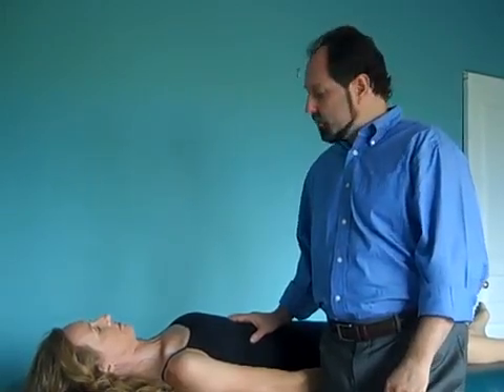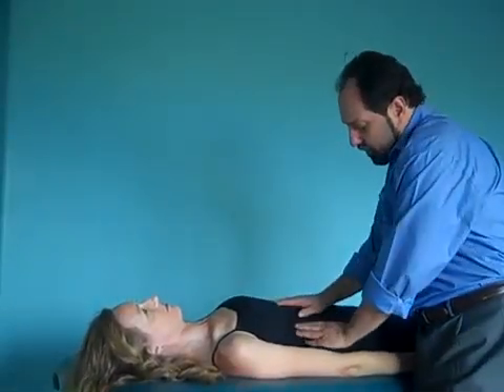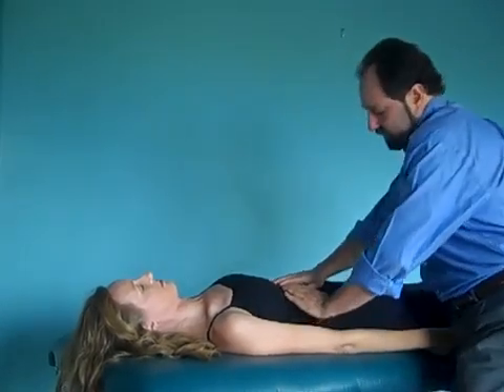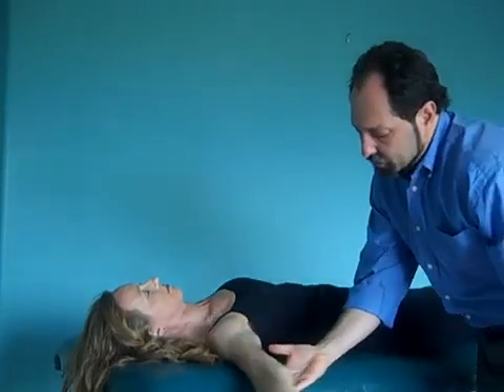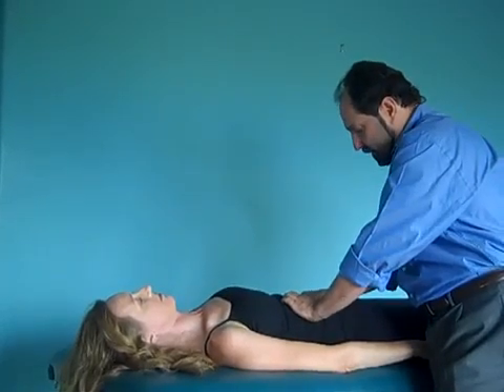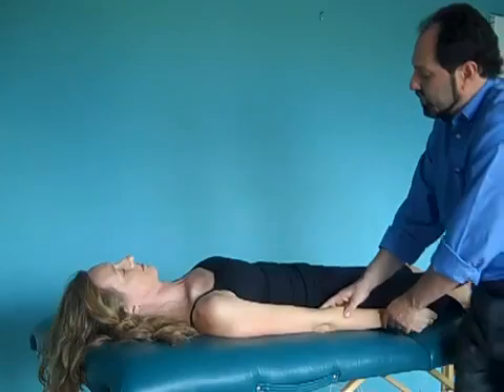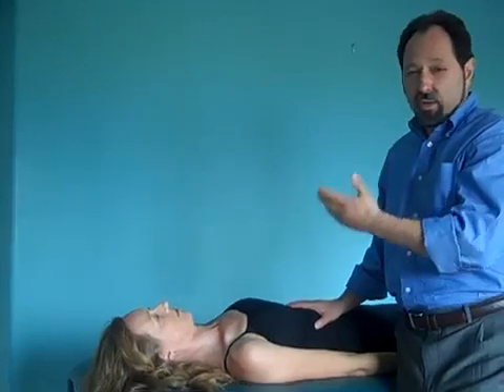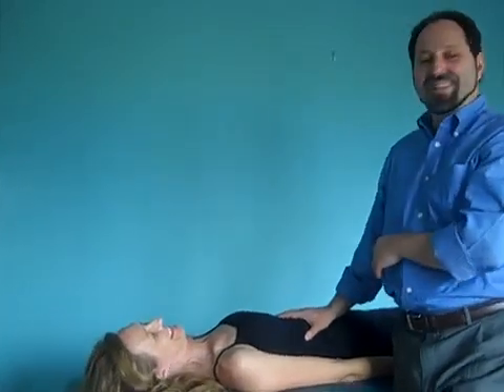Releasing the Lobes of the Liver. A Lymph Drainage Therapy (LDT) Demonstration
ChiklyInstitute.com

Dr Chikly demonstrates how to release the Lobes of the liver. A Lymph Drainage Therapy (LDT) demonstration.
Lymph Drainage Therapy is an innovative hands-on method of lymphatic drainage developed by Bruno Chikly, MD, DO. It has been created out of his award-winning research on the lymphatic system consistent with recent scientific discoveries.
LDT is the first technique that enables practitioners to detect and palpate the specific rhythm, direction, depth and quality of the lymph flow anywhere in the body. With these skills, practitioners can practice Manual Lymphatic Mapping (MLM) of the lymphatic vessels. With developed listening skills LDT practitioners are able to use their hands to assess and enhance overall circulation as well as determine the best alternate pathways for draining stagnant body fluid (lymph, interstitial, synovial fluid, etc...).
Lymph Drainage Therapy has been taught for more than 13 years to about 10,000 therapists throughout the world.
LDT is a gentle technique that works through the body's interstitial and lymphatic system to activate the body liquid circulation and stimulate the functioning of the immune and parasympathetic nervous systems.
Advanced LDT practitioners develop the skill to perceive and respond to the body's innate ability to heal itself. The practitioner can then reroute the lymph by following the subtle indications given by the body enhancing the healing process. This eliminates mental mistakes in assuming we know what the body needs and therefore enforcing pathways that are not optimal. Honoring the intelligence of the body ensures deeper and long lasting results.
Advanced practitioners are taught how to "map" the lymphatic pathways with their hands (Manual Lymphatic Mapping -- MLM) as well as to assess the client before, during and after the session. They also discover how to identify precise areas of the body where there is fluid stagnation or fibrosis, and then find the most appropriate pathways for drainage.
Trained students learn how to work with mucosa, muscles, fascia, tendons, periosteum, most viscera, chambers of the eyes, dura, pia, interstitial, synovial fluid, and blood vessels.
LDT also includes advanced techniques such as Lympho-Fascia Release (LFR) to simultaneously release lesions in the fascia and fluid of the body. These techniques can be applied to viscera, ligaments, tendons, trigger points or fascia in the body
Another branch of LDT will use specific techniques for the synovial fluid to release joints in the body, including articulations rarely addressed such as the embryological articulations (FAR).